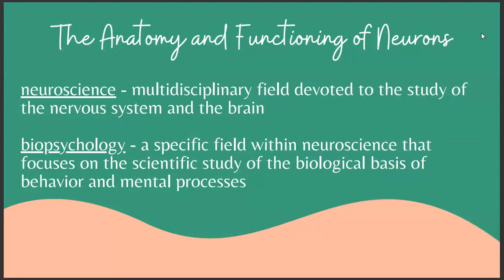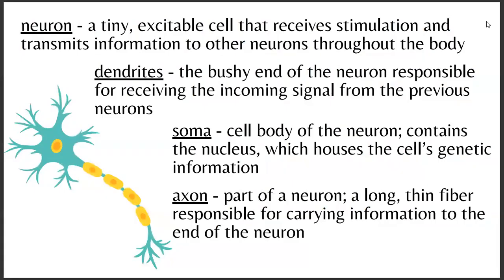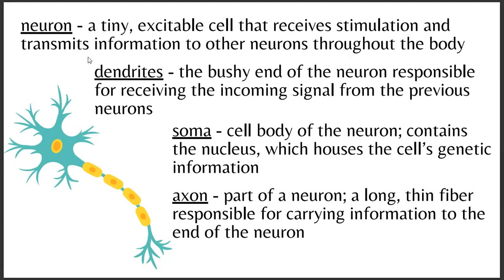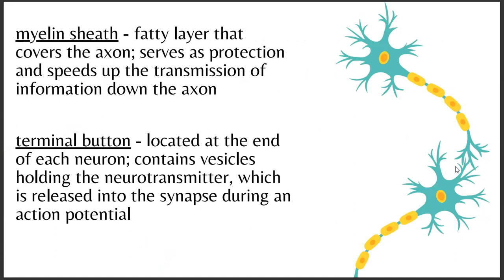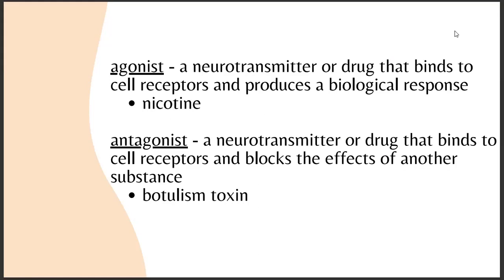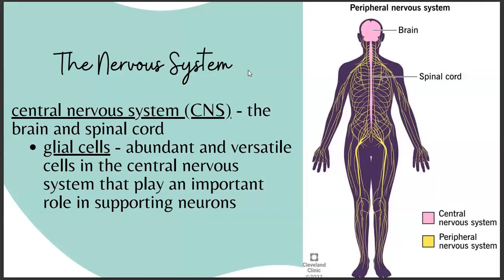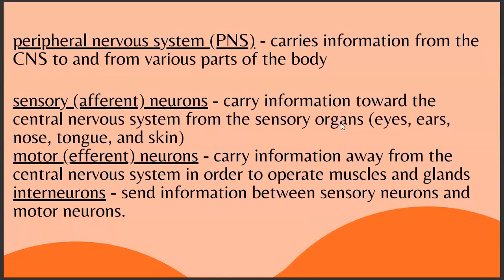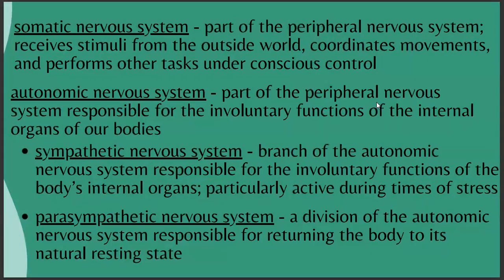General Psychology Chapter 2: Neuroscience and the Biology of Behavior